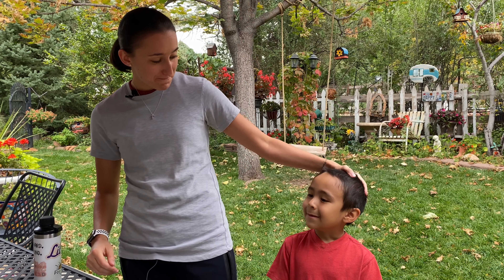Stride Video 2020 Hydration and Nutrition